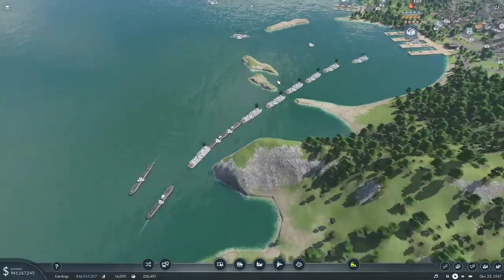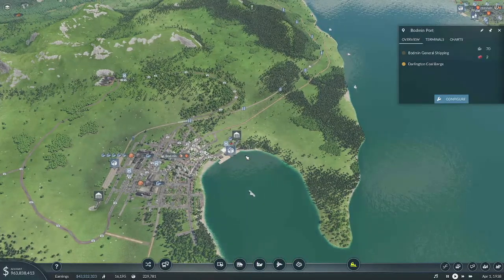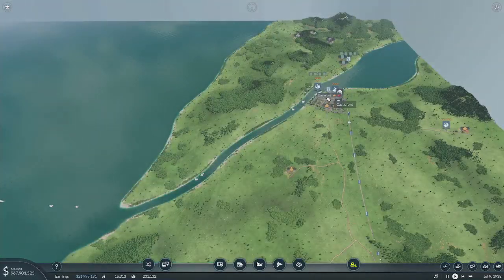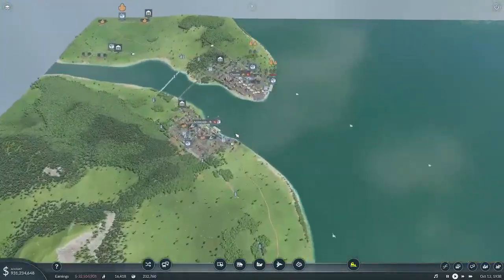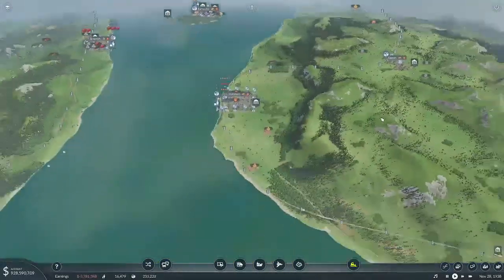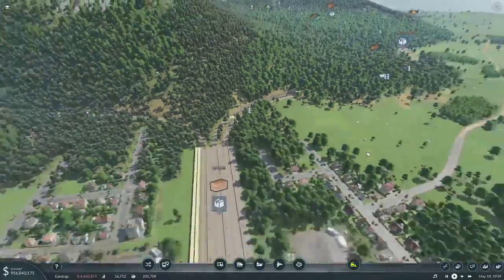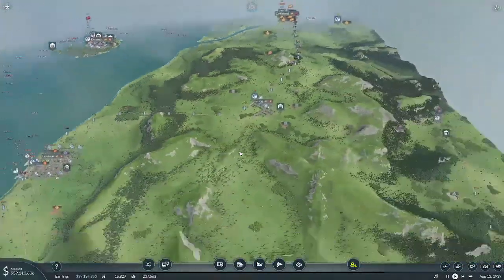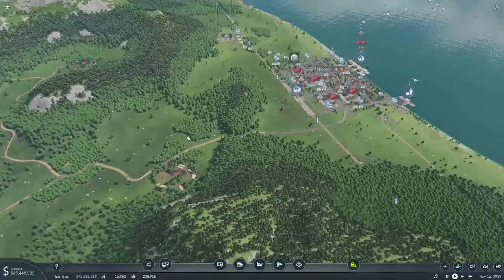Traffic Jam on the Water | Transport Fever 2 S09 E12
Transport Fever 2, Series 9 mods:

Expanded Cargo Demands V2
Double-Stack Wellcar 1.2
Manchester Metrolink AnsaldoBreda T68
Loop Stop 2
Bus & Tram Terminal 1.101
Village Plopper
Truck Stop 1.1
Buy The Plot 1.3
Parking Decals 1.1
Cargo Asset Set 1.51
Crane Cargo Platforms 1.1
Bombardier Talent 3 DB bwegt 1.2
Small Inline Passenger Station
Meshlabels 1.2
Remote Airfields 1.3
(UEP_215) New Drive-thru Series 1.1
River Boats Herkules und Virgo with Container
Ship Expansion
Waxholm
Oil Tanker Project 866
TE3 Soviet Locos Pack
40 tons Truck Set 1.3
Alperwagon 3. Generation 1.1
Alperwagen IIIa und IV 1.1
BR Class 150 - Midland / Anglian Livery Pack
British Rail Class 150 1.1
Estonian ER EMUs
Freight wagon bogie set
GAZ-66 1.1
Geodis Truck Station 1.1
H0 Signal Boxes
H0 Waldbronn Stellwerk
Iron ore transport waggon Faals 141 and Falrrs 153/152
Junkers aircrafts 1.1
Magirus Deutz Pluto 1.6
Mercedes Benz L1113
OBB 1010/1110
RENFE FAos hopper wagons (T172000)
RENFE Old cargo wagson
Res 687
Sahlmmps-t 6/6 1.3
SBB Ae 6/6 1.3
Sdgnss T5
Soviet EMU ER1
Soviet ER1 EMUs - Liveries Pack
Stadh Koeln River Boat
UK Containers 1.5
Tatra T6A5 (Kockopes) 1.4
Renfe 450/451 Pack 1
Renfe 451
Renfe 450
Passenger vessel type 792a
Modular Tram Station 1.4
Modular streetside lorry station 1.16
H0 Tiny Engine Depots 1.11
FS Swing ATR220 train 1.1
FS Minuetto Ale/Aln 501-502 train 1.1
British Rail FEA Series Container Wagon 1.1
Better Terrain Brushes
Auto Rename: Stations & Industries 1.3
1930s Dockyard Warehouse 1.1
Tram: Cargotrams 1.2
Enhanced train station cargo capacity
Coaling Cargo Platform 1.1
Covered Cargo Platforms 1.1
SNCF BB 660000/ -400 / -700 / 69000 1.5
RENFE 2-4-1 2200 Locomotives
RENFE 0-3-0 series Pack 1
HAWA Stahlwagen from Hanover
Faur LDH125 Romanian Versions
DB Class 65
British Rail Class 59
RENFE 0-4-0 series 0200 to 2300
Fiat 642 and 690 trucks 1.1
Auto.Sig2 1.10
2TE10 Soviet mainline locomotives
Class V 100/211/212 DB 1.2
Faur LDE125 All Versions 1.1
Fiat 642, 682 and 690 trucks 1.1
kkStB 6
Pack BB Alsthom
PO 4500/SNCF 231A
Nafeys Universal Stake Cars